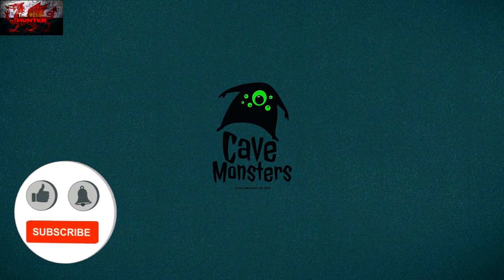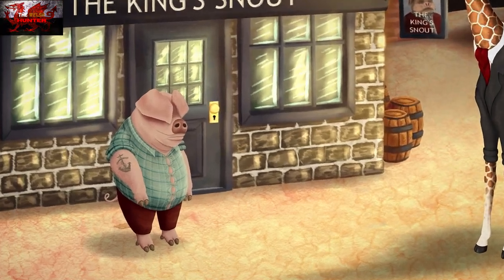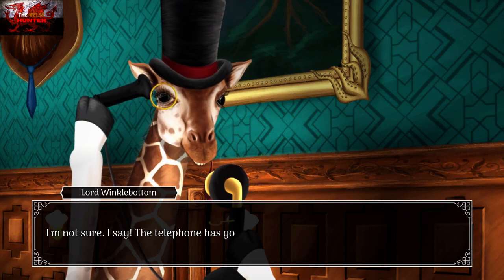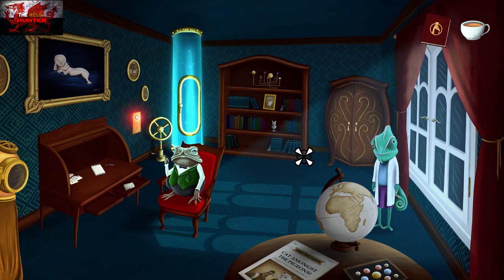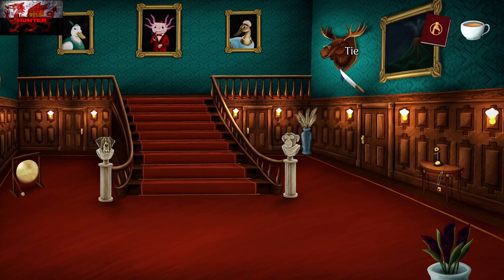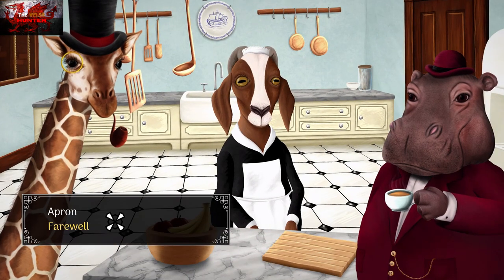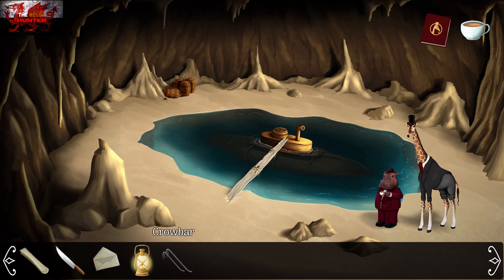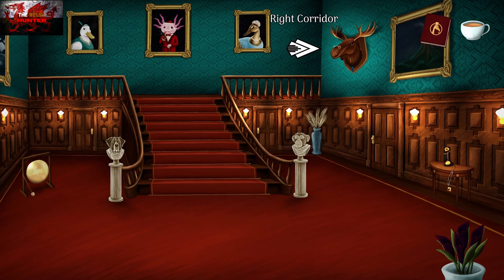Lord Winklebottom Investigates - 100% Achievement Guide & FULL Walkthrough!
Welcome to my 100% Achievement/Trophy Guide for Lord Winklebottom Investigates!
A game developed & Published by Cave Monsters & is available to you for just £15.74 or $18.99!
By the way, A HUGE shoutout and thanks to Charlotte At Cave Monsters for providing me the code in which to bring you this guide!

So we play as mega neck 1920s giraffe Lord Winklebottom as we investigate a grizzly murder of an old pal with our tea drinking, everything bashing hippo friend, Doc frumple!
The most British posh old people names you can imagine lol
It comes with the usual point n click humour, fun and enjoyment you would expect from games like this.

Achievements wise, it is very easy, so at the beginning we will pour milk first then tea into a cup, quit out, then pour tea first, then milk, whichever way you like it, either wy we need to it both lol

Most are story related, but in prologue we need to pick up two bottles by daddy pig, act 1, read a newspaper about inspector waffles (The paper is in the study), and make sure to eat some tasty looking leaves infront of the gardener.

Other than that, it nice and easy!

I will say that there are two written walkthroughs but they are everywhere, and i mean, its a lot of pointless going back and forth so i have condensed this and tried to eliminate the need to go here, there and everywhere wasting time..
So hopefully you can follow along nice and easy and get this done within an hour and a half :)

Achievement Timestamps:-

Intro - 0:00
Prologue - 1:30
1. Milk First - 2:35
2. Tea First - 4:45
3. Public Spirited - 5:40
Prologue Continued - 6:10
4. What Shall We Do With A Drunken Sailor? - 12:25
5. Act 1 - 14:20
6. T.A.I.L - 24:30
7. Grand Theft Flora - 28:30
Act 1 Continued - 29:00
8. Act 2 - 37:40
9. Its Not Brain Surgery - 54:25
10. Great Detective - 56:30
11. Happy Medium - 1:09:25
12. Act 3 - 1:17:30
13, 14 & 15 - Epilogue, Case Closed & Quiet Frumple! - 1:25:05

TimG84
Khost
TschanSchpange1
TonySki
ShadowTurul21
Rukus
TheUnderdog2020
DragonClave
Livibeau

LEG-ENDS!

Big Love!